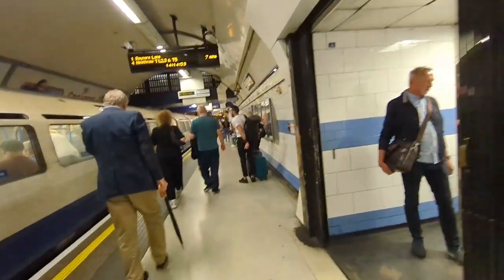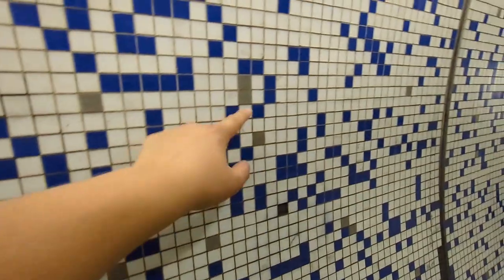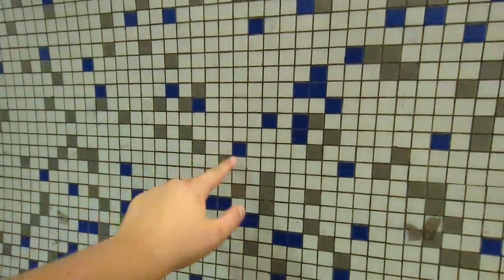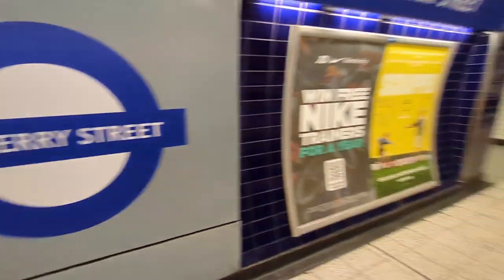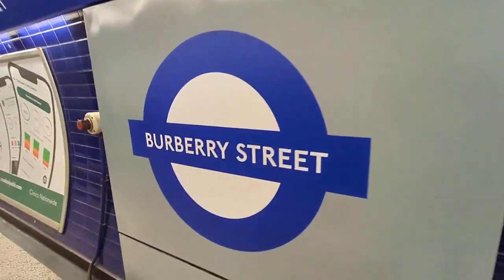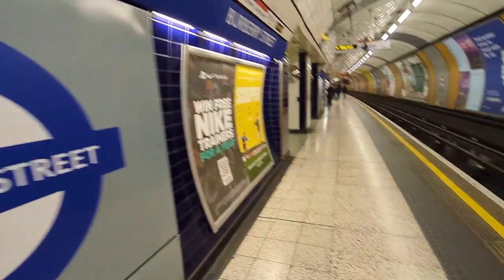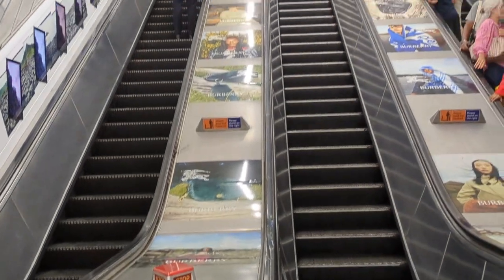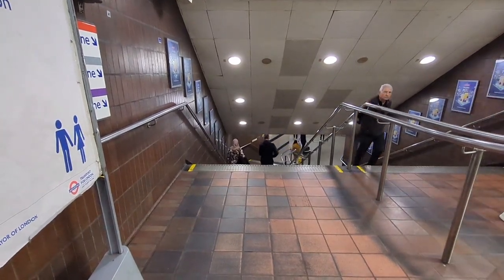Burberry Street Tube Station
I have a quick look at Bond Street that has been temporarily renamed to "Burberry Street" after the fashion brand "Burberry"